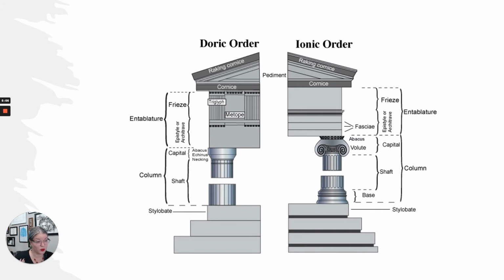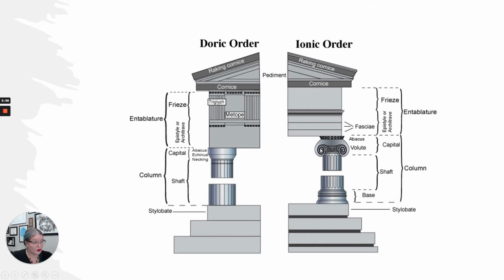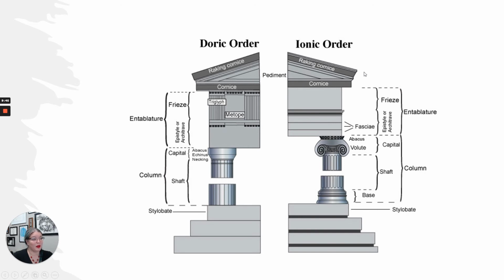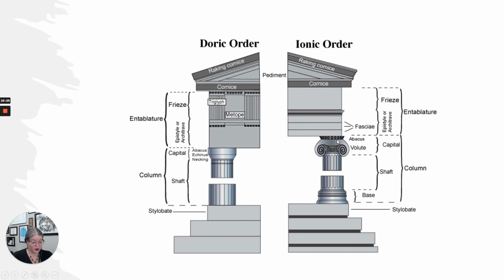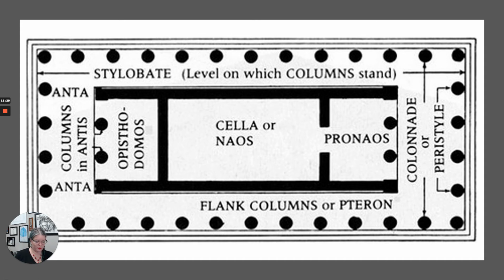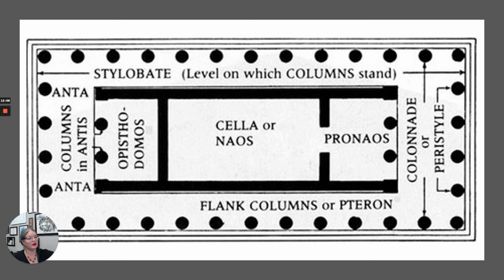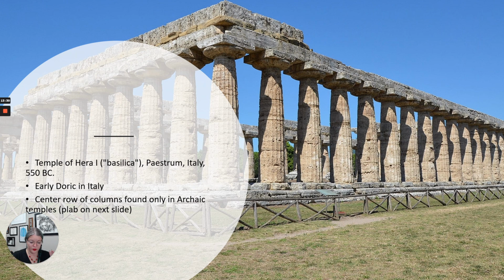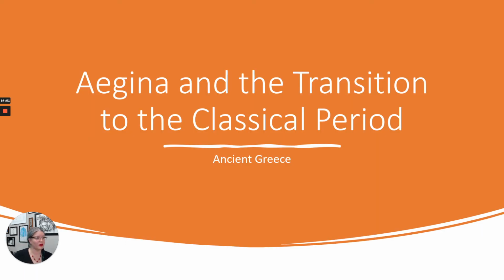Ancient Greece: Archaic Architecture, Doric & Ionic Orders